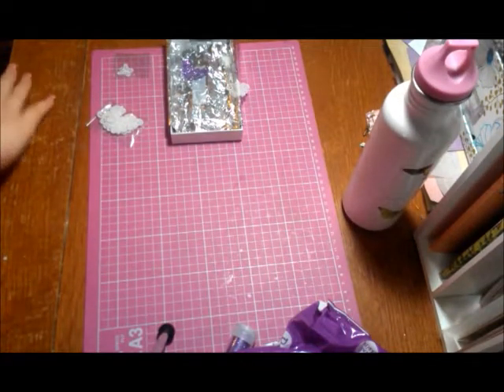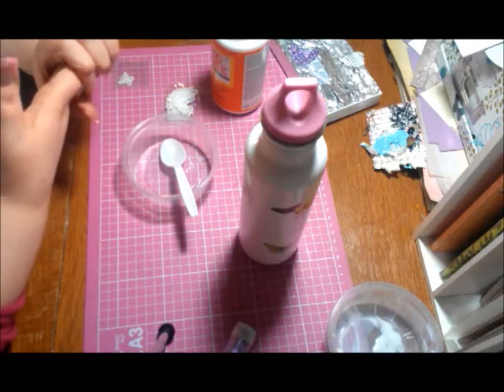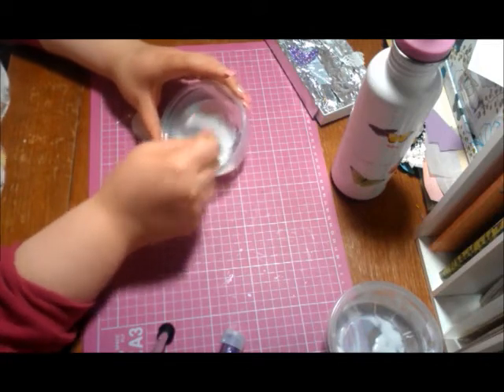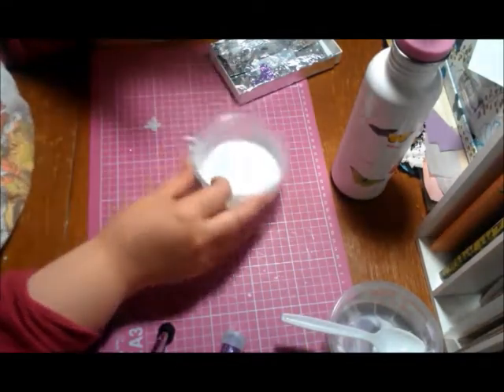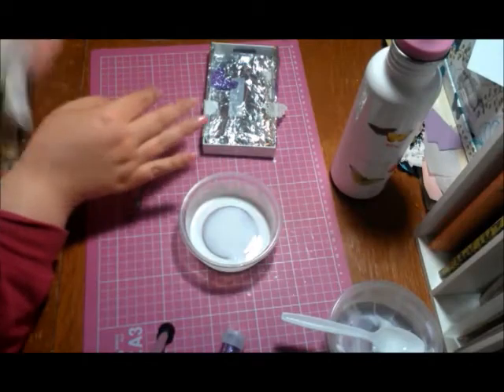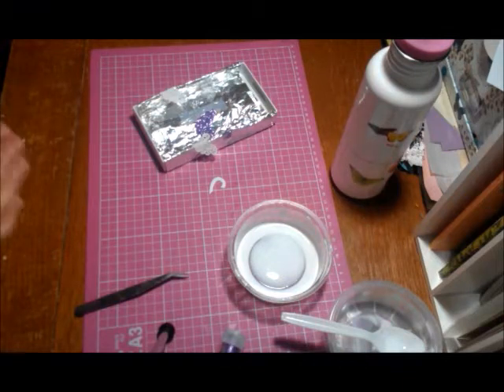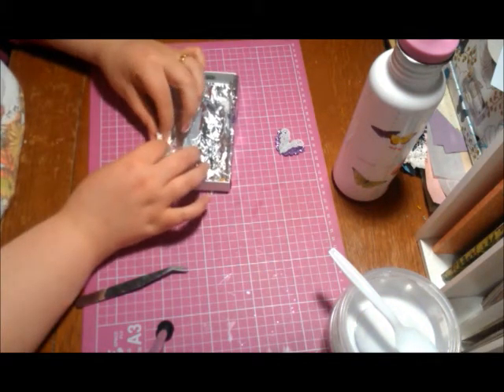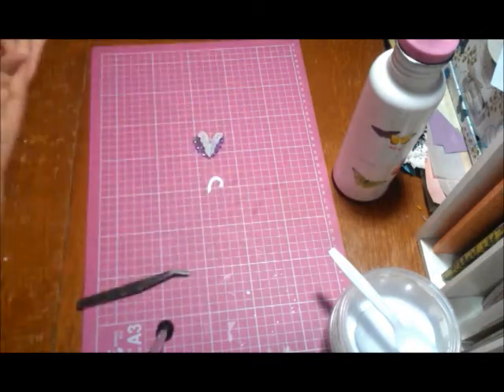how to mold a lacey butterfly